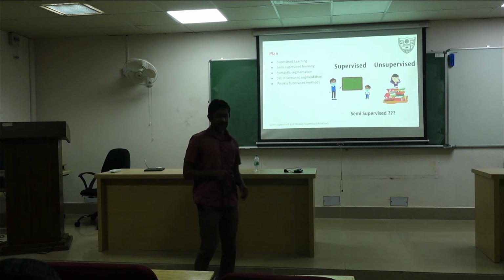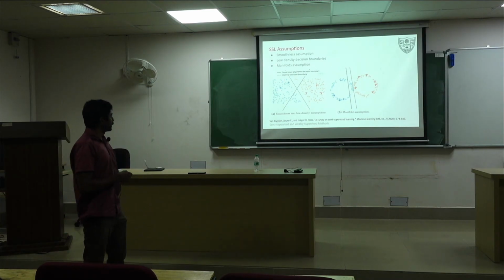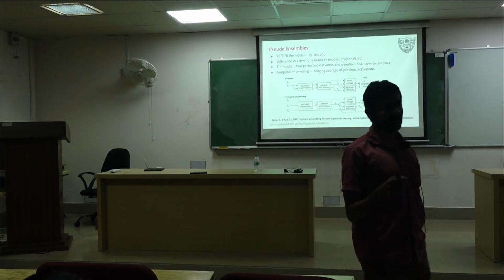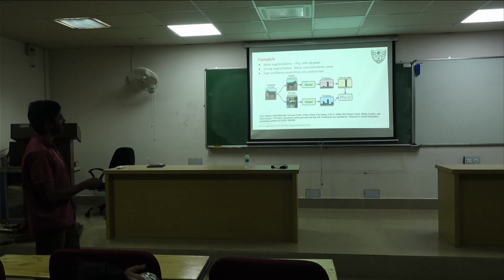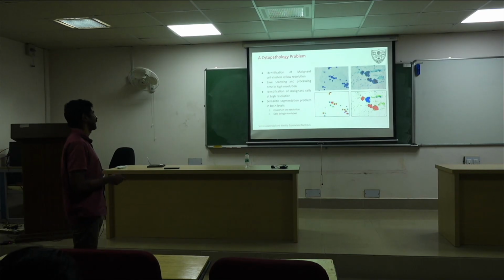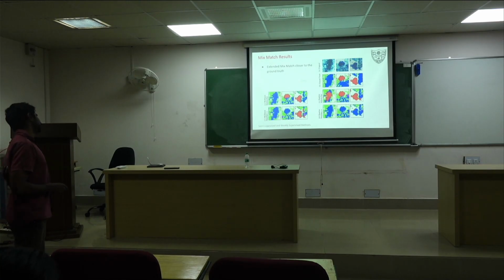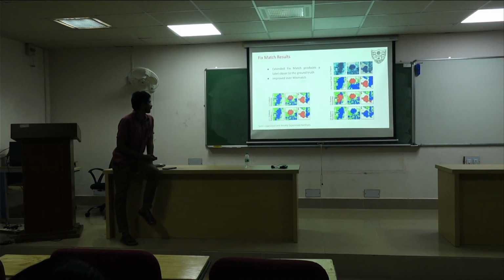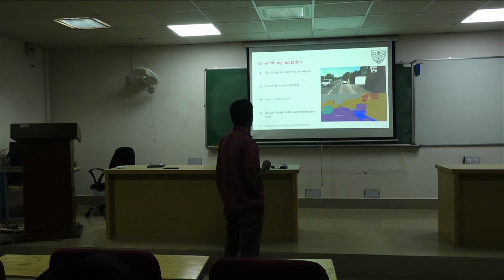L 33 Semi supervised learning for segmentation